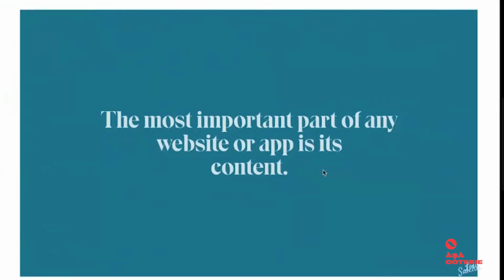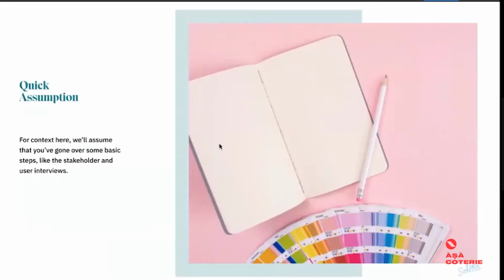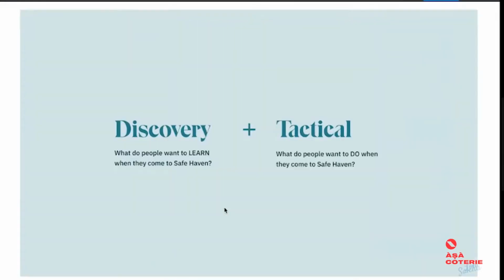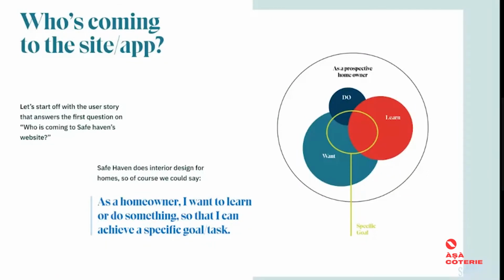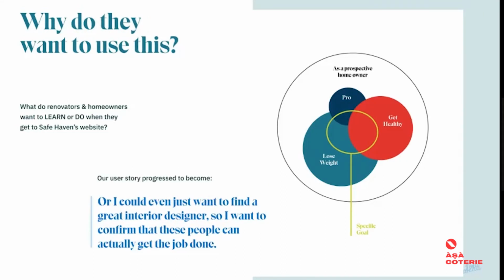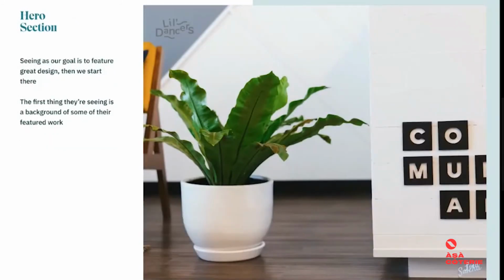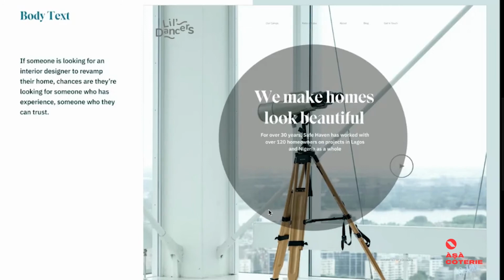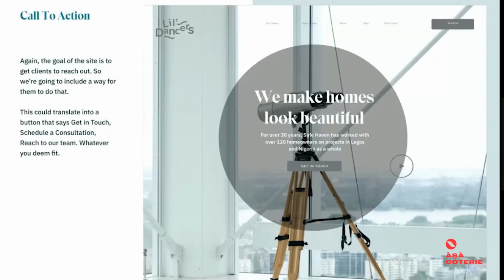Before you Use Lorem Ipsum with Lola Salehu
Content Strategy is a crucial but often underemphasized aspect of User Experience (UX) Design. In this Session, Lola Salehu of the Àṣà Coterie shows us how we can begin to get comfortable in that domain and design content that greatly improve User Experience.